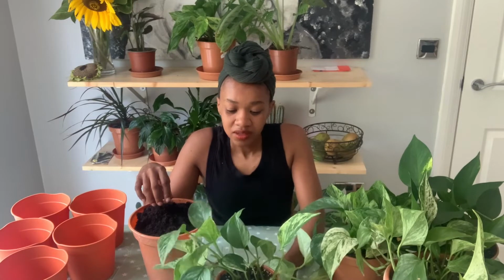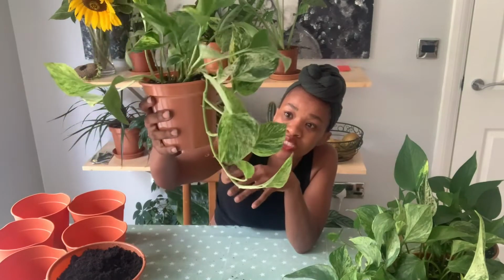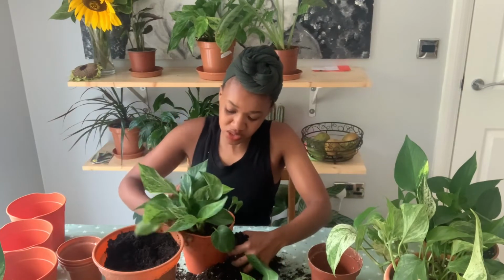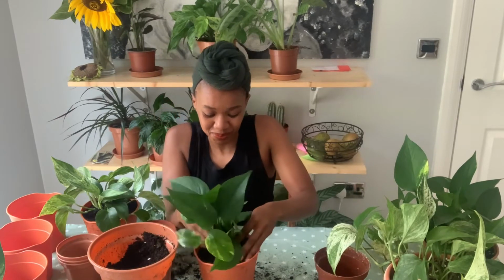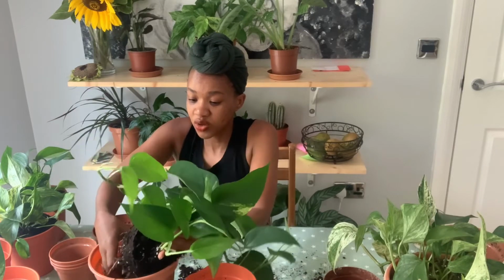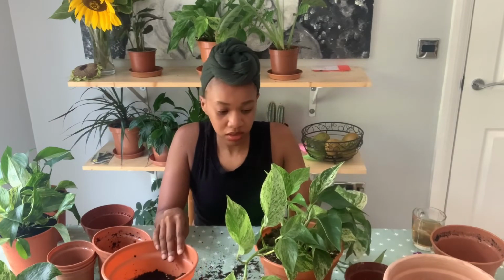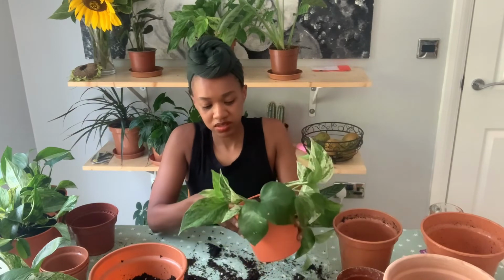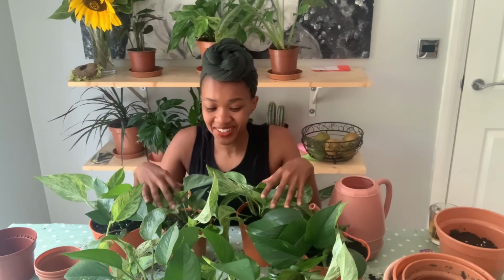Multiplying my plant collection on a budget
This video highlights how I multiply my favourite household plants. I have managed to initially purchase 2 similar pothos plants and within a year I have managed to get to 8 plants without spending any money. Of course this means I have many of the same type of plants however it does allow me to give away plants as gifts to loved ones as well as fill my house with greenery.